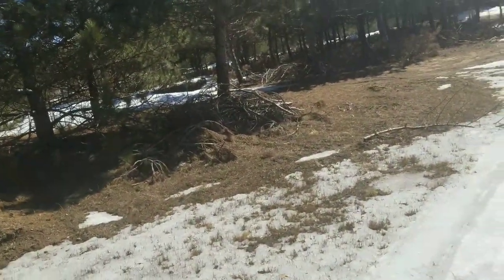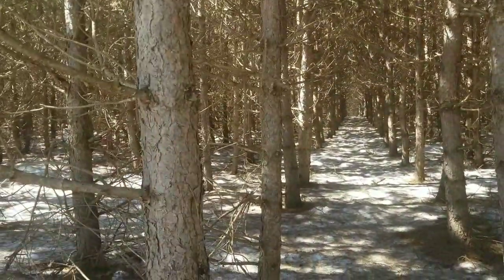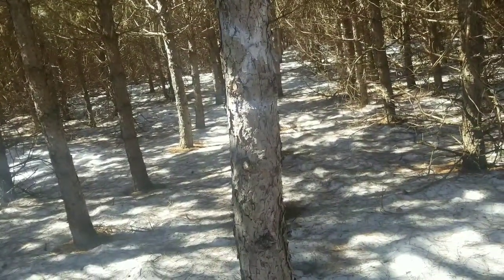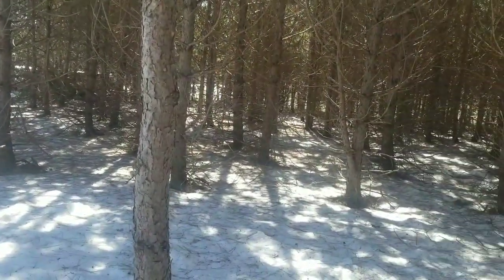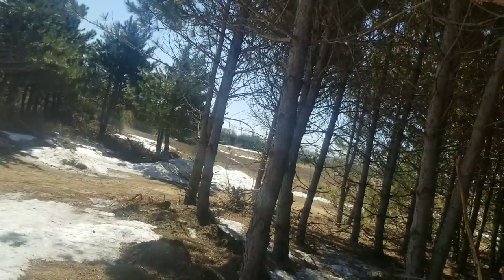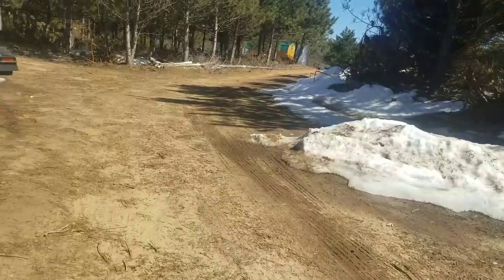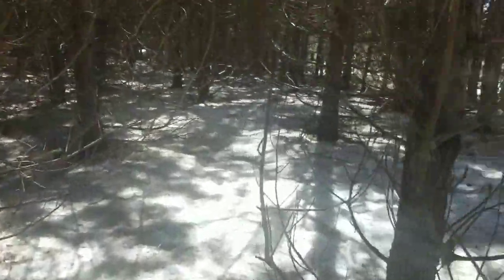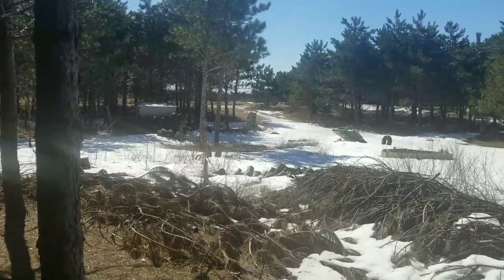Planning Out a New Driveway to Control Erosion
Here is what the planned exit are for the new trail to the back looked like before amy work began.